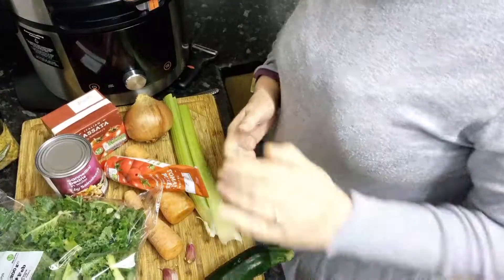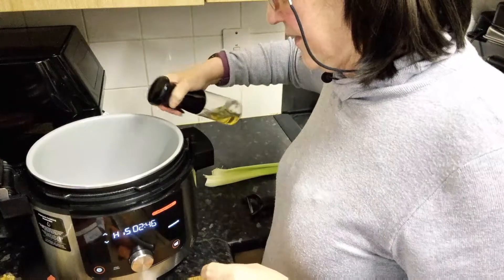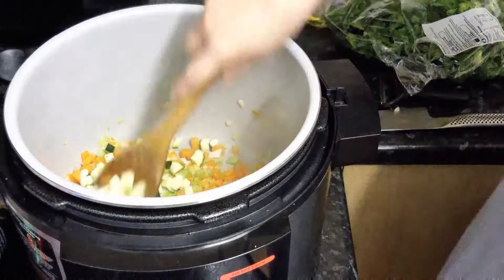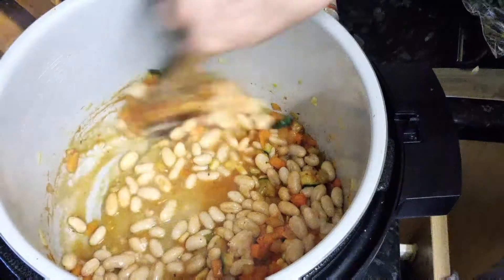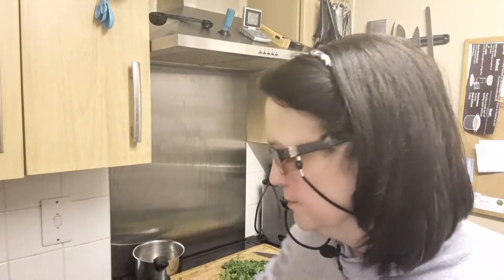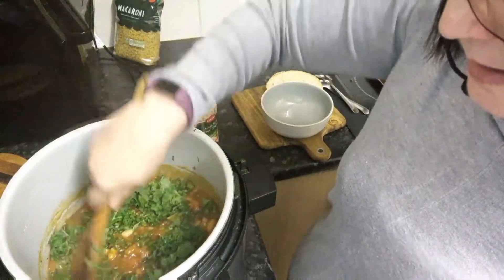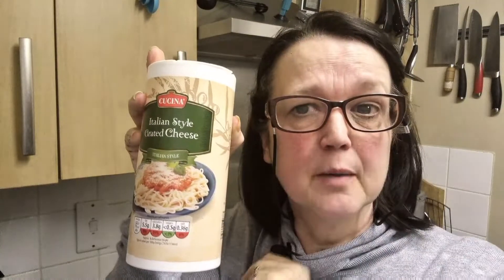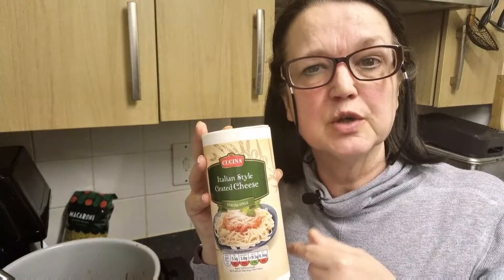Minestrone Soup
Homemade  soup is so easy in the Ninja